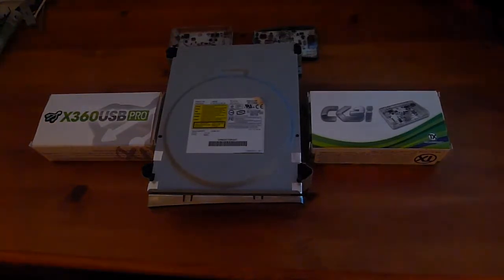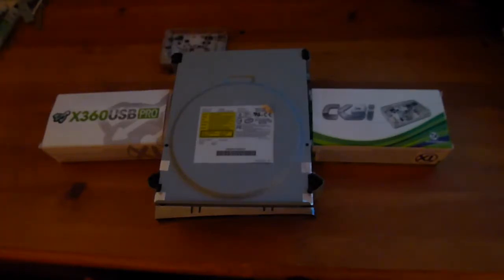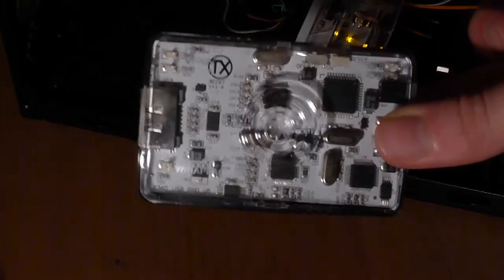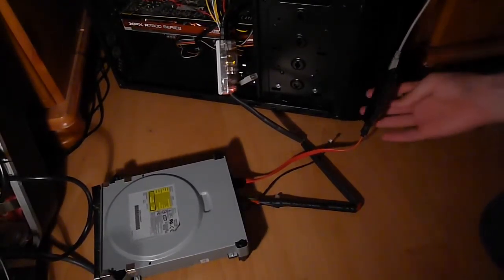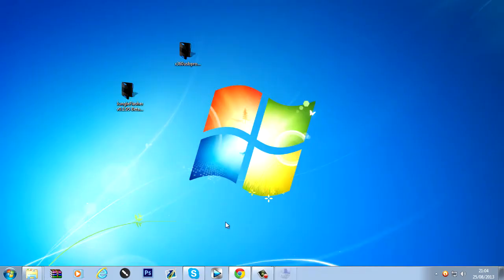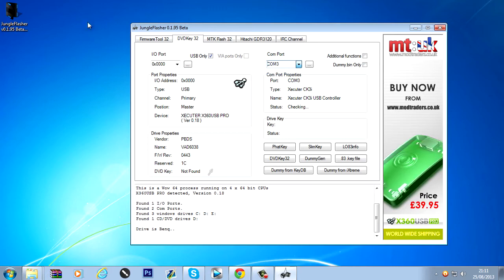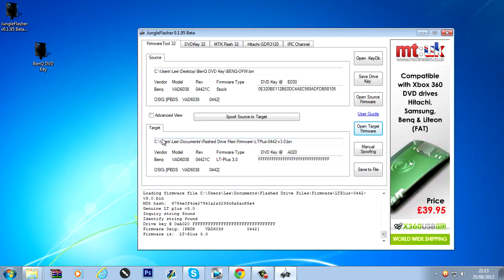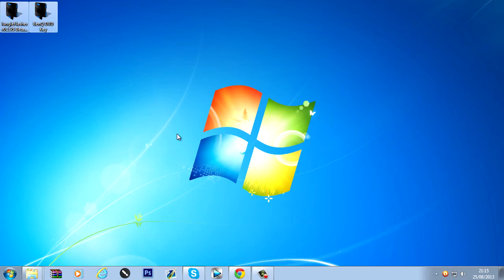Hardware Tutorials #4 How to Flash a BenQ DVD Drive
In this tutorial I will show you how to flash a BenQ Xbox 360 DVD drive. This is the easiest DVD drive to flash that is why it is the first flashing tutorial. This is a full in depth flashing tutorial for people new to Xbox DVD drive flashing.